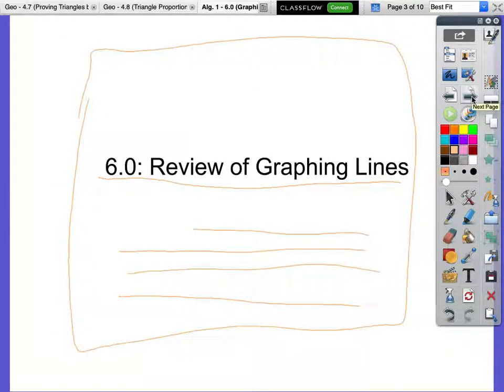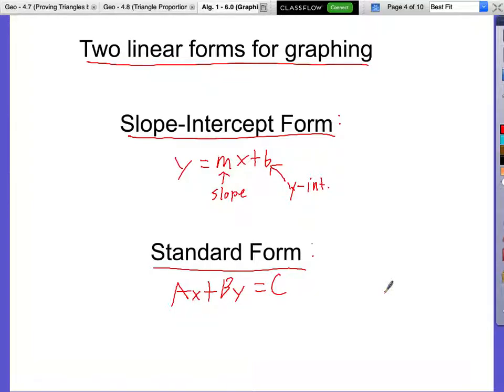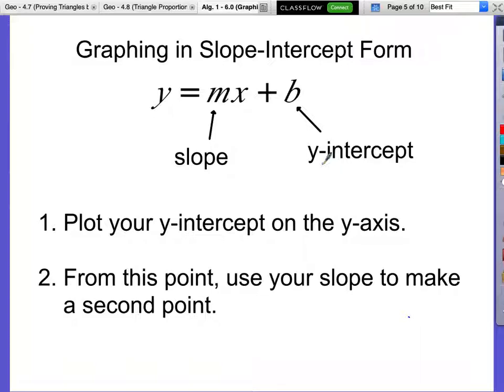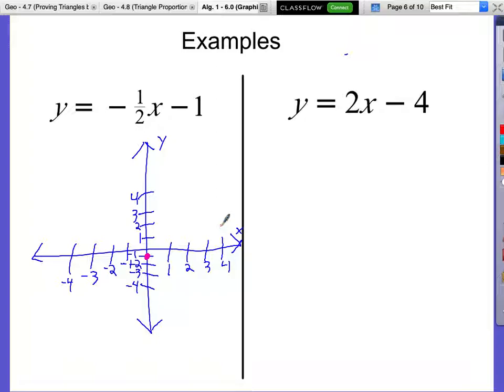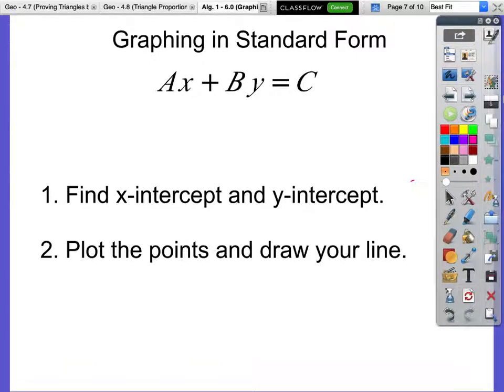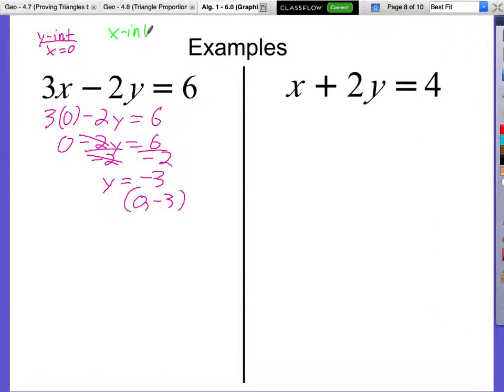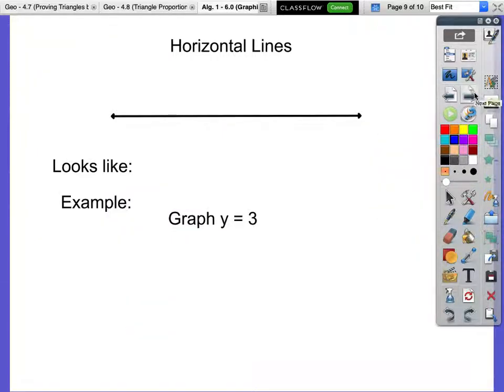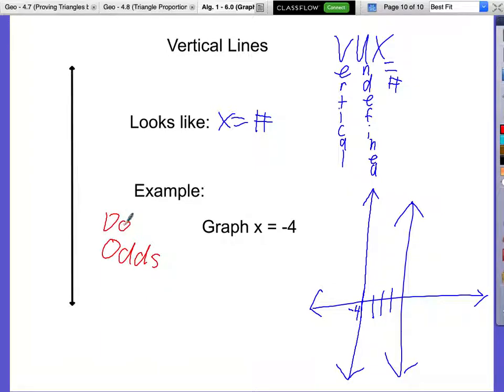Alg. 1 - 6.0 Video